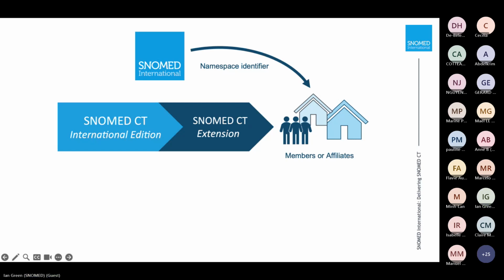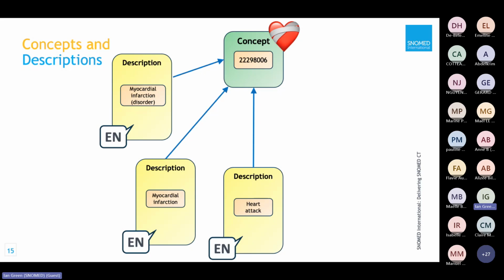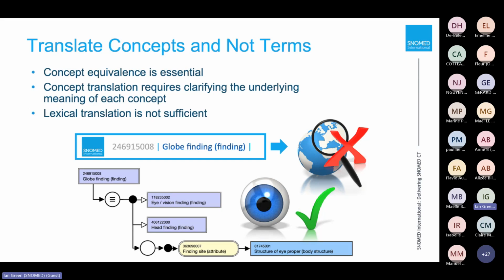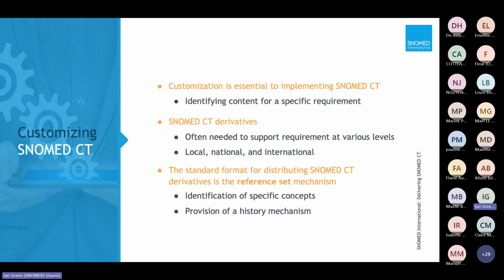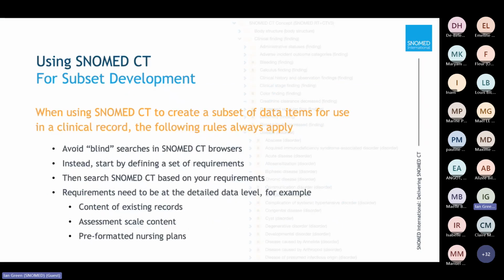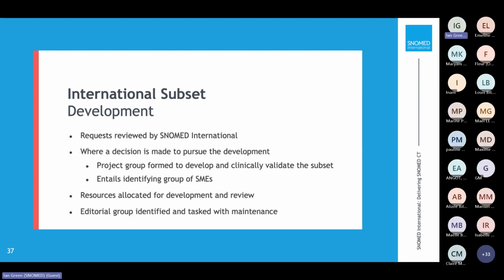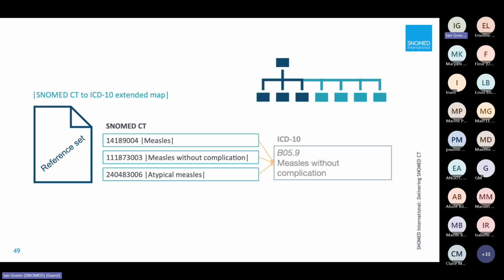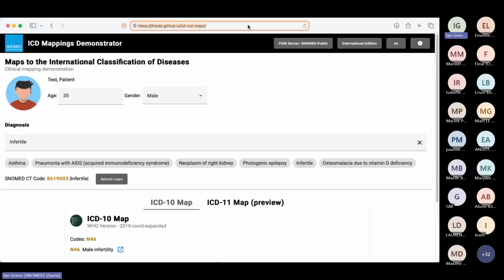Implémentation de la SNOMED CT - Introduction aux extensions